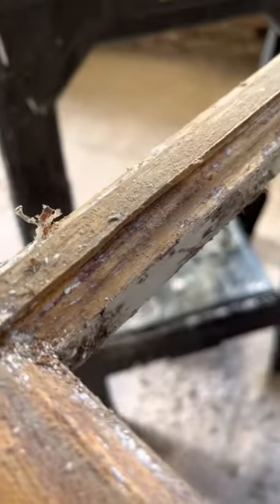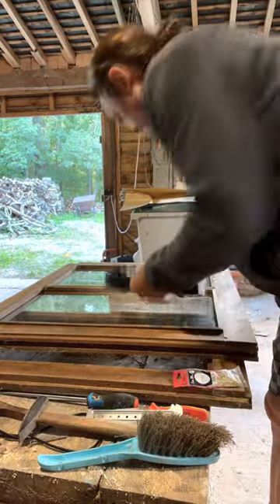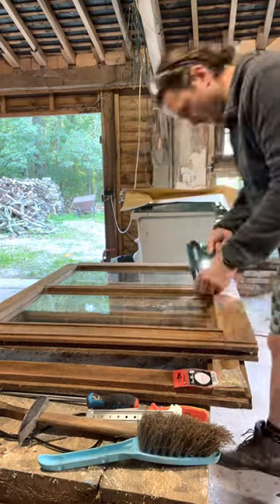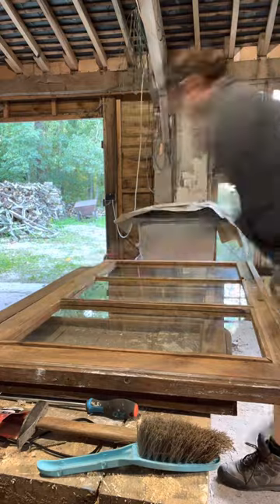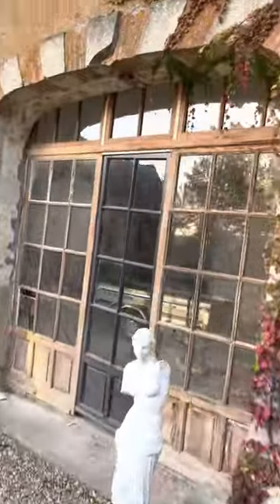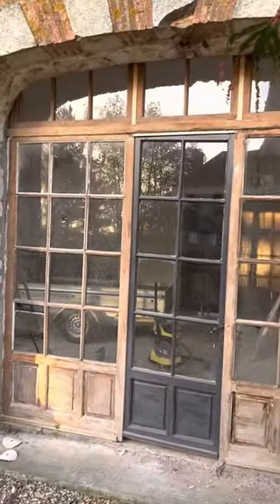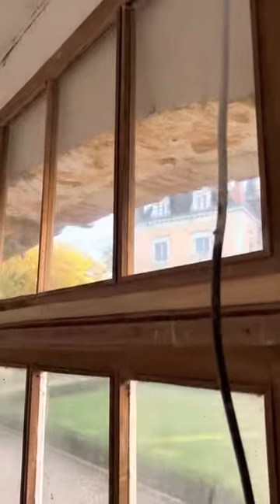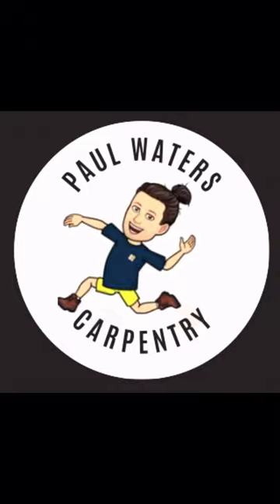French château window & door restoration - Part 1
Like I say and like you may know, French chateaux need upkeep and maintenance. They are old buildings, things age and things need repairing.

In this video I show some of the process to restore a 3 part highlight window. These frames fell out many years ago, glass smashed everywhere but luckily the frames remained intact, due to how well they were made I suspect.

Anyway watch on to see the frames being stripped back, glass being fitted with the beading and then the final result following installation with a few mouldings to finish the job off. In terms of the frame treatment from here, it's not my call to make. But for now, they are ready to go.